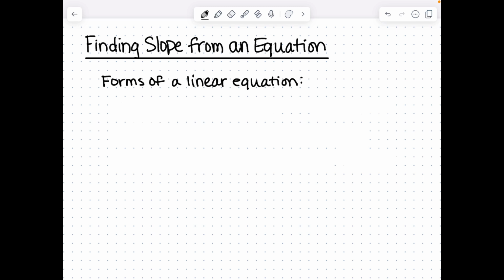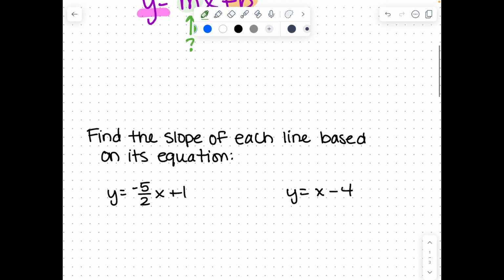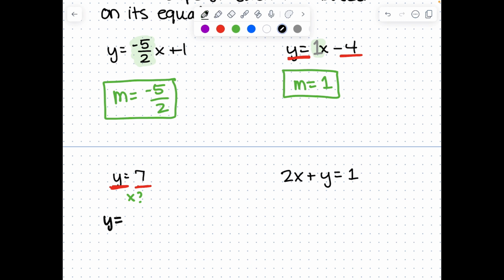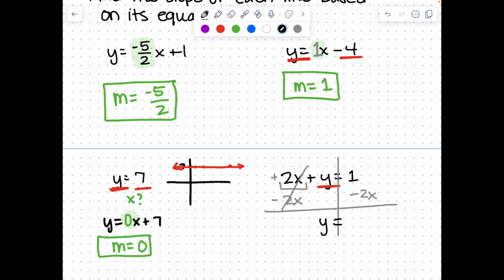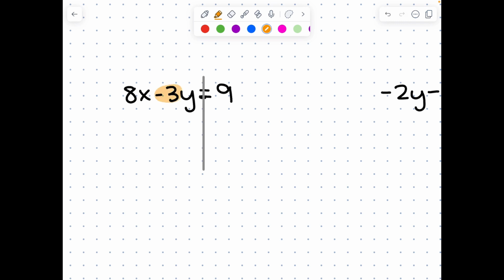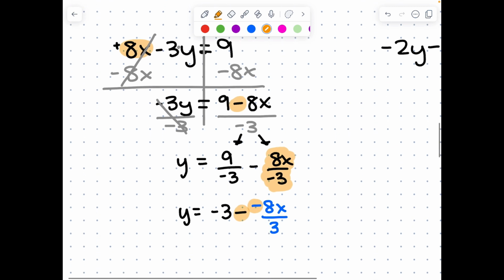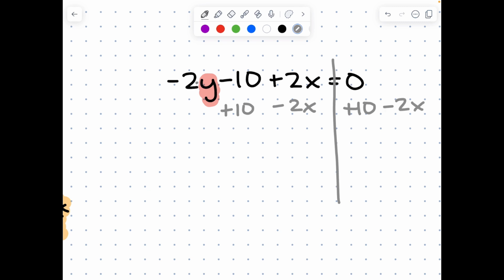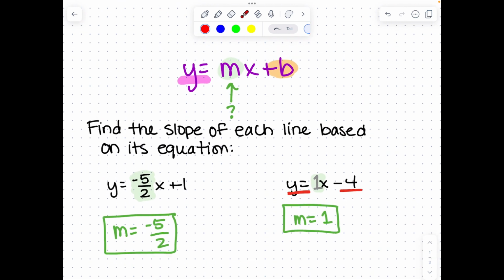Slope from an Equation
We discuss slope-intercept form of linear equations and how to use it to determine the slope of a line (including the "weird" ones where the slope is 0 or undefined).